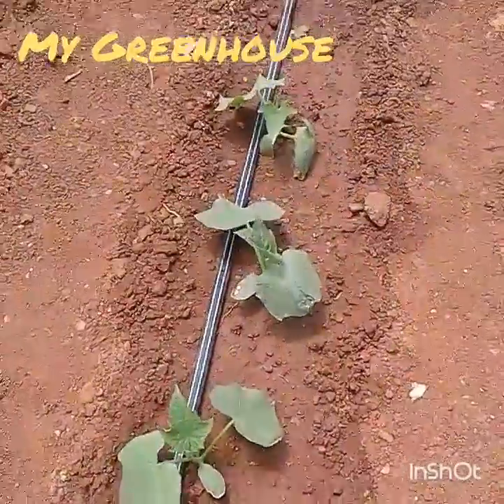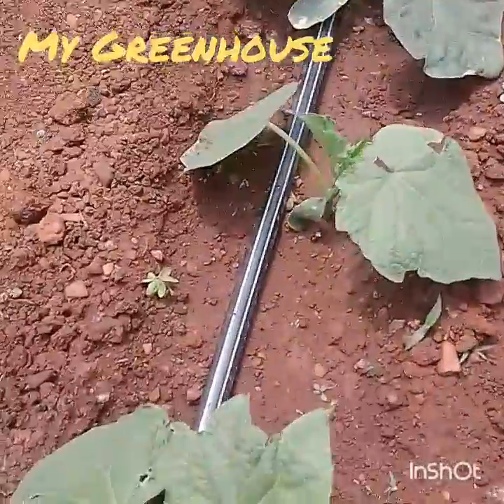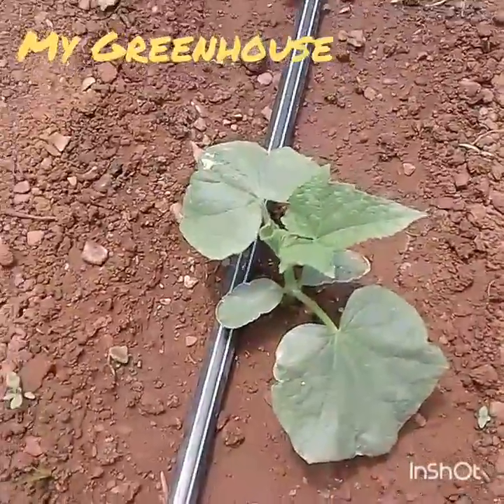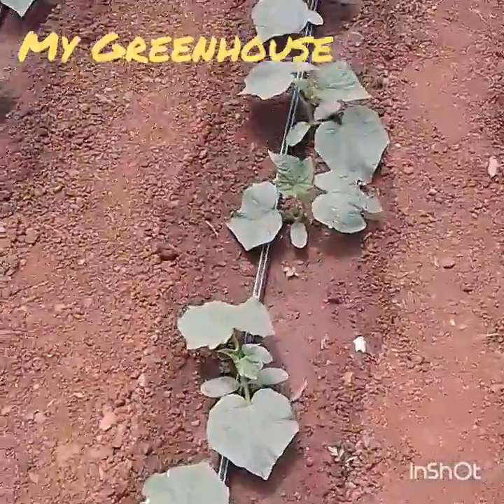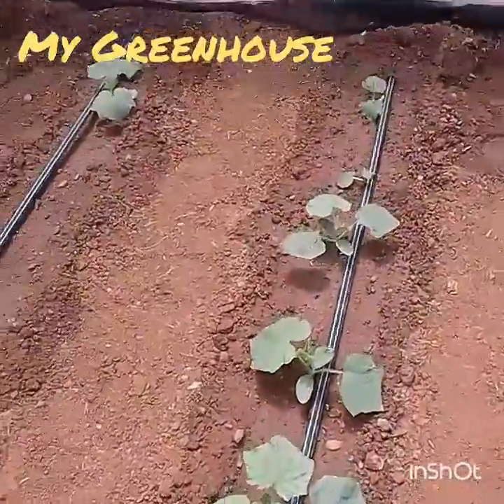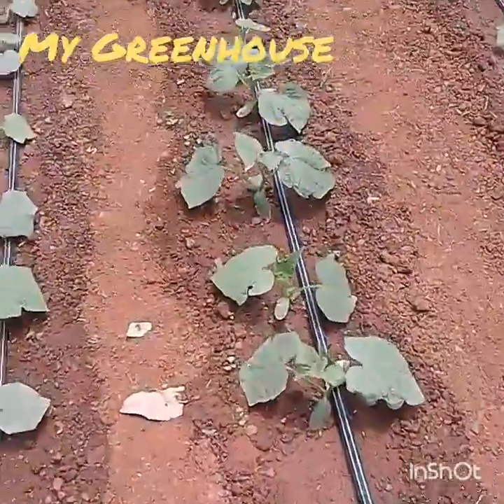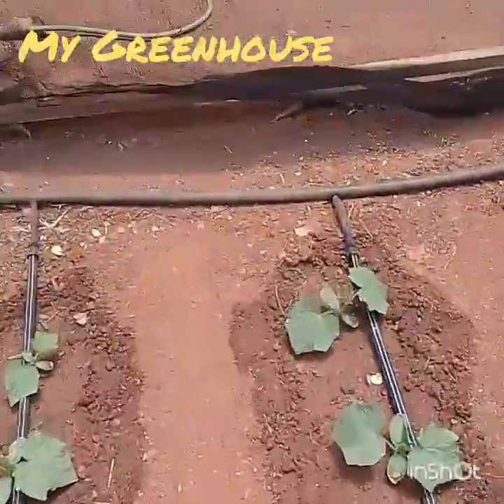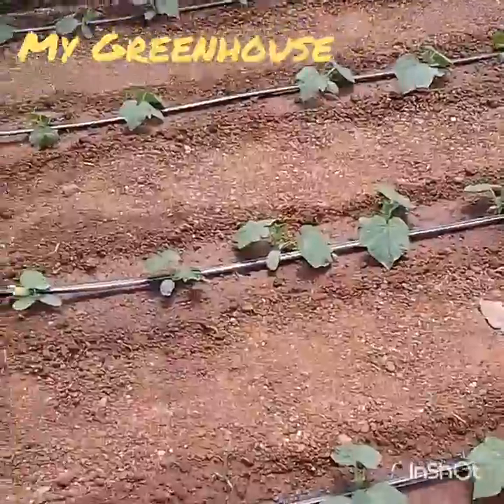Growing English Cucumbers in A Greenhouse in Zimbabwe 2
Good day all.This is the second video in a series that I will be creating for all you people out ther with similar climatic conditions as we have in Zimbabwe (Harare). This video shows how my cucumbers look in week 2 and gives some information on the fertilisers I've added in and the fumigation schedule.I hope you find it helpful.Thank u for watching.